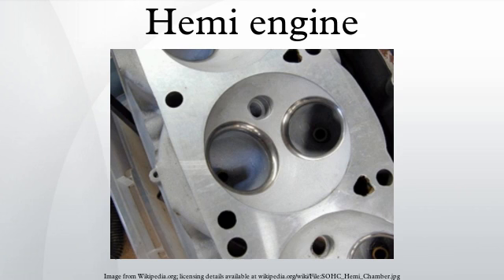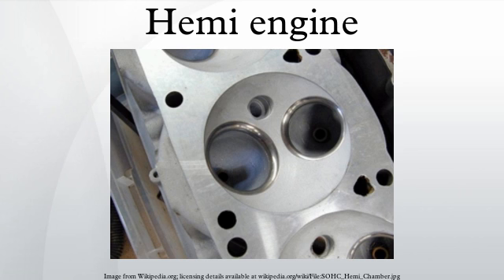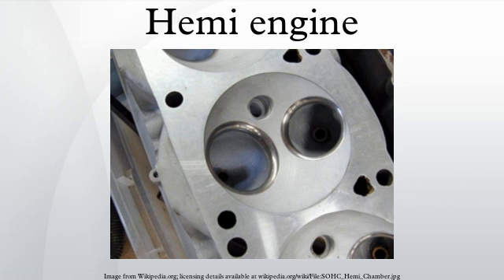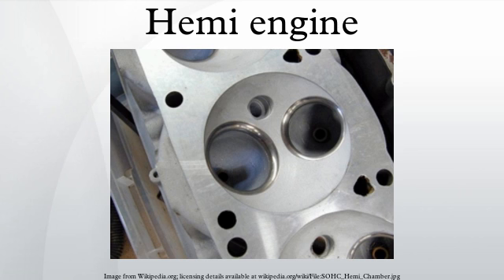Hemi engine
A Hemi engine (from hemisphere) is an internal combustion engine in which the roof of each cylinder's combustion chamber is of hemispherical form.